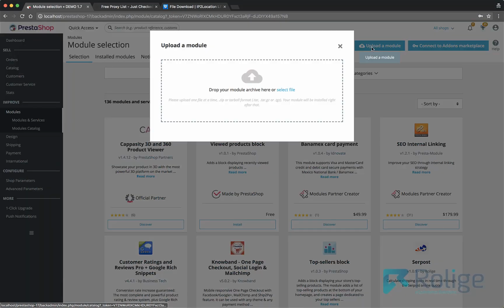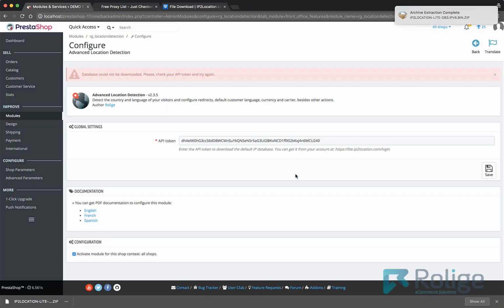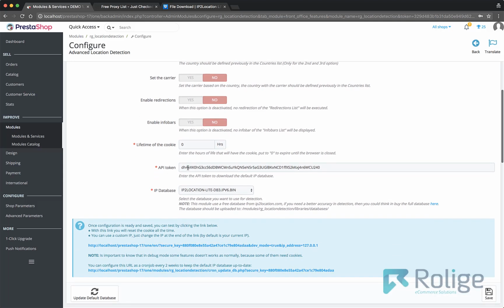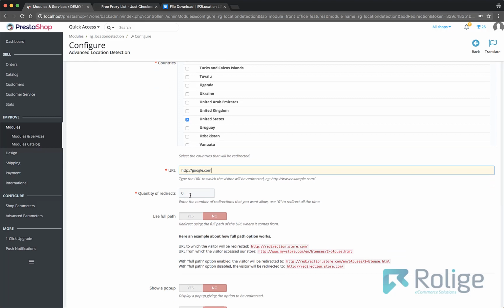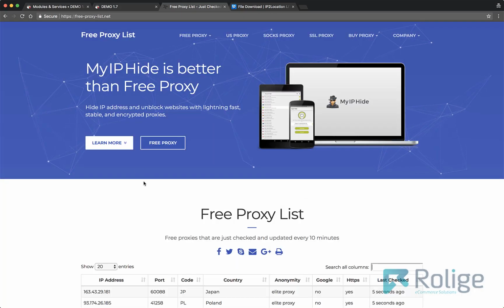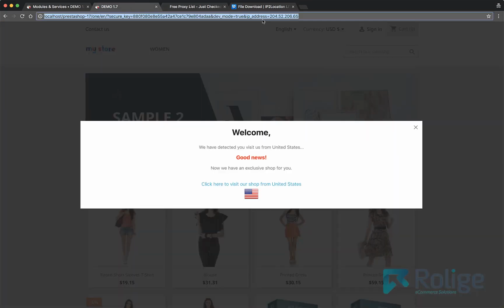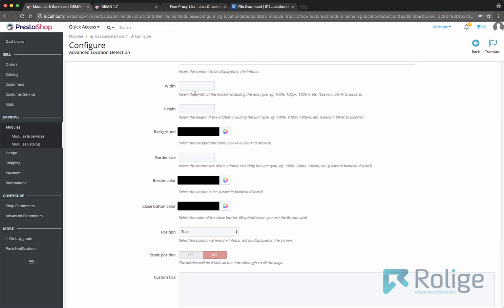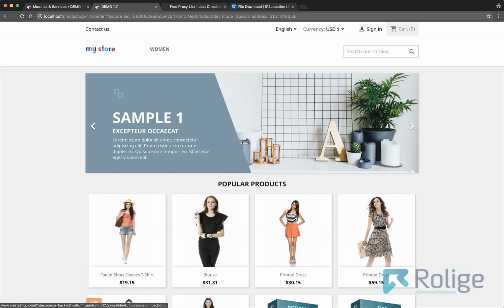Advanced Location Detection Module for PrestaShop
Module for PrestaShop that allows you to detect the country and language of your visitors and configure redirects, default customer language, currency and carrier, besides other actions.